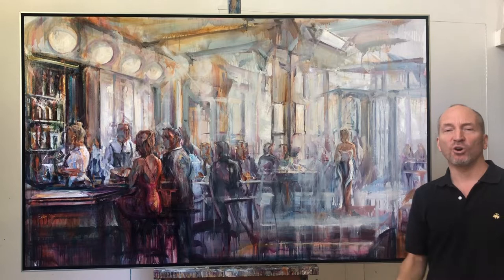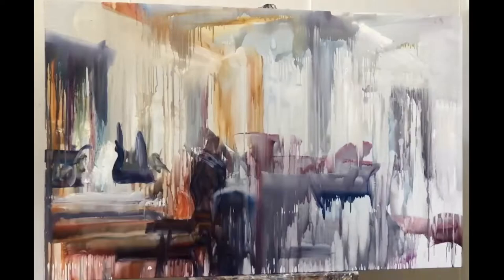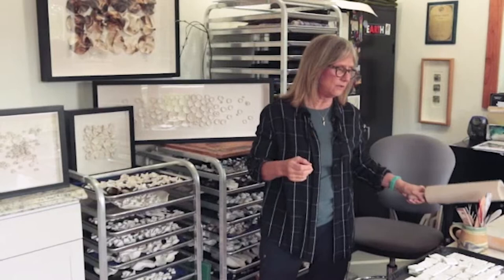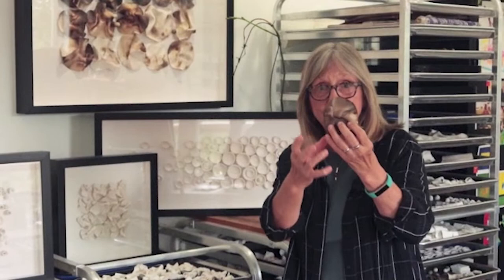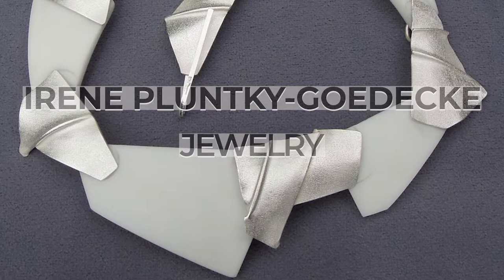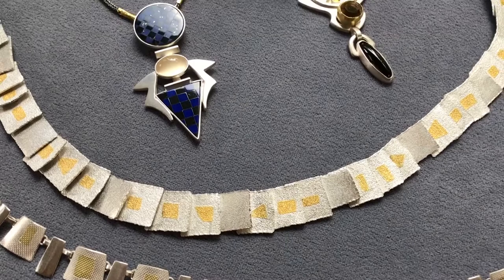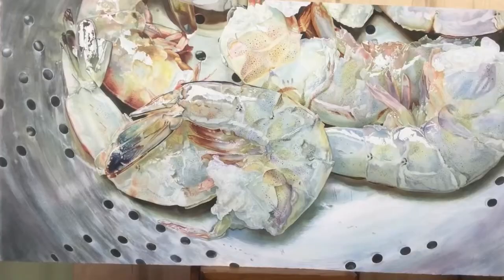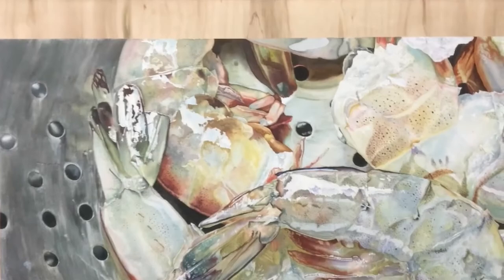Rosen & Company Gallery of Artists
Browse the Rosen & Company Gallery filled with fabulous art and the current work of our artists. Contact artists directly to shop for your next treasure!

In this Gallery you will find:
0:14 Stuart Yankell - (Oils/Acrylics)
1:48 Cheryl Smith - (Clay)
3:14 David Margolis - (Photography)
5:42 Luis Pérez - (Watercolors)
7:48 Soli Pierce - (Mixed Media Crafts)